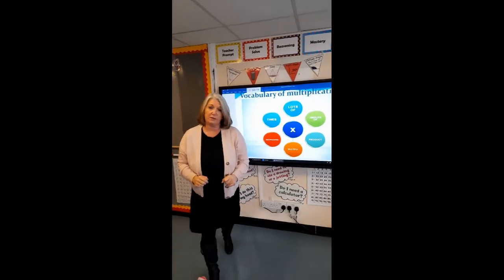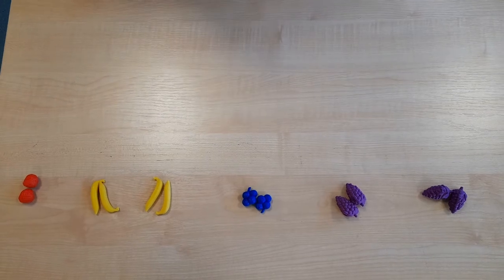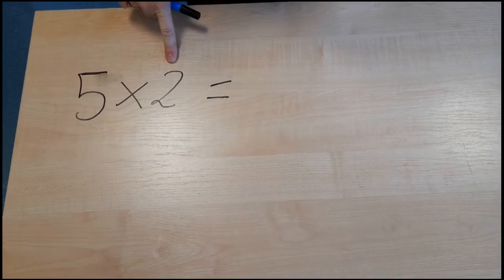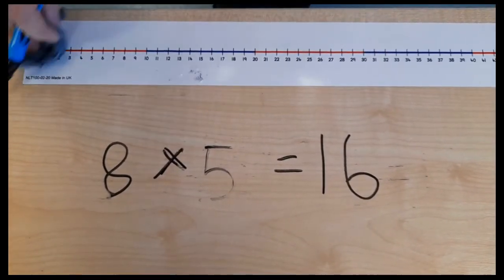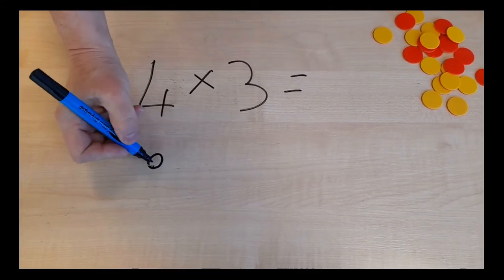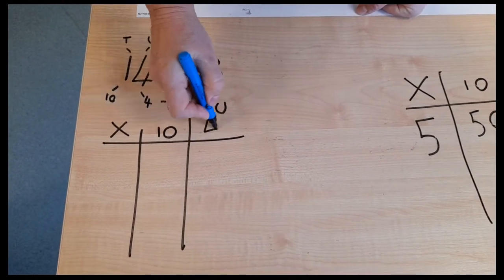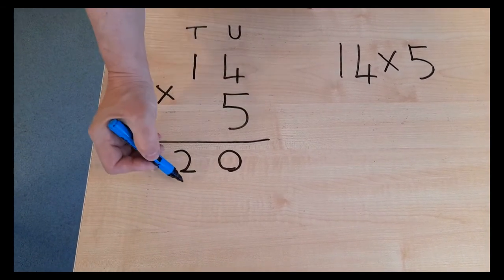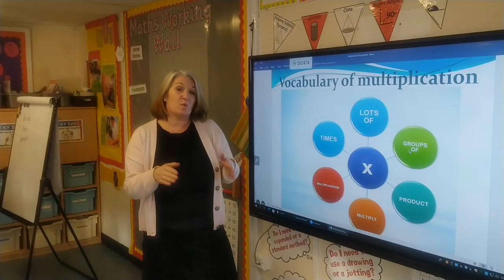Maths Ninja - Episode 5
Ms Doyle shows different methods of multiplication